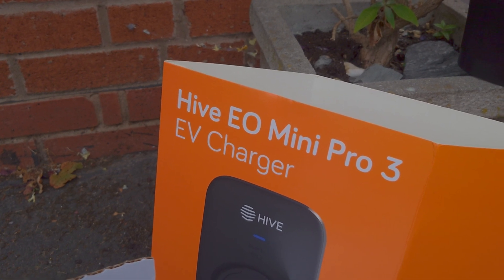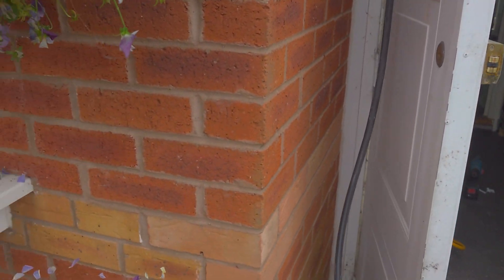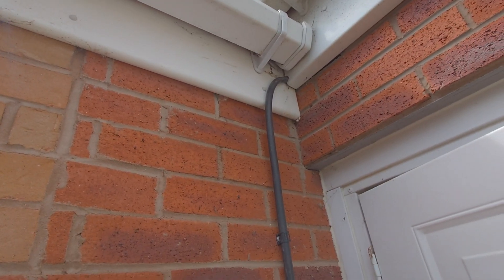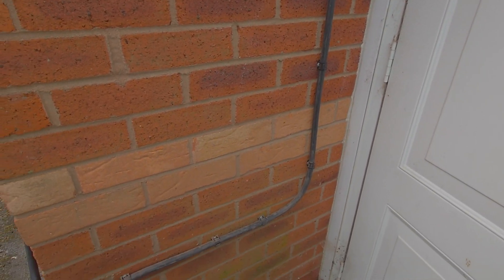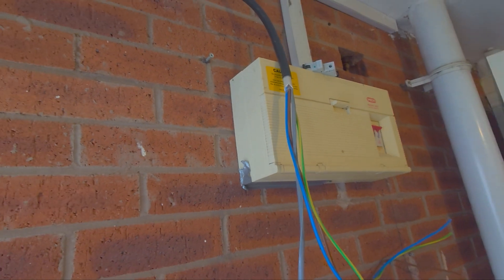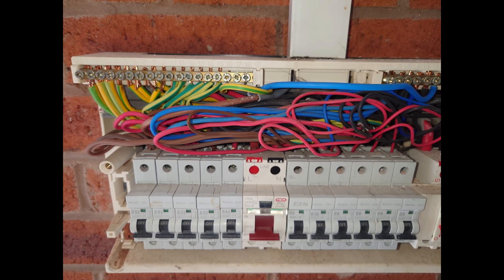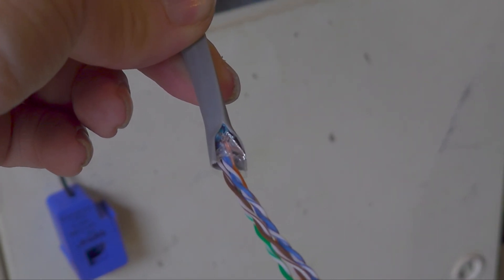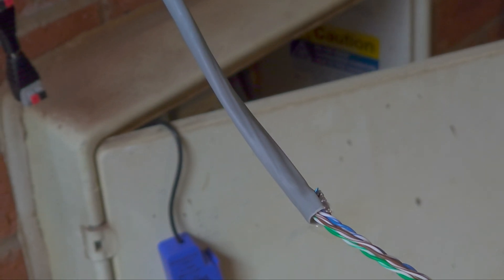How Easy Was It To Install This EV Charger ?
In this final guide to EV Chargers, we get to install the Hive EO Mini Pro 3.

Did all the preparation work of the past few video's pay off ? Let's see.